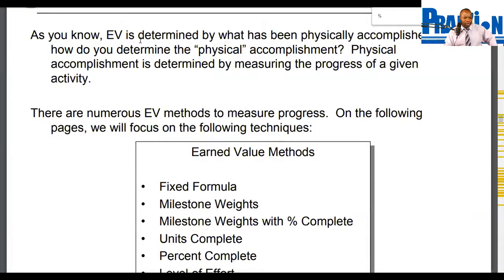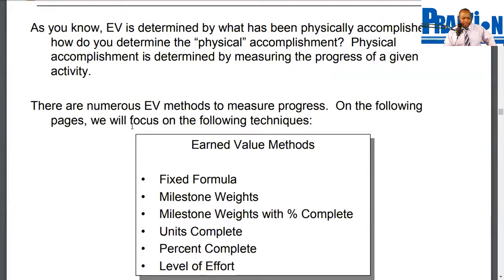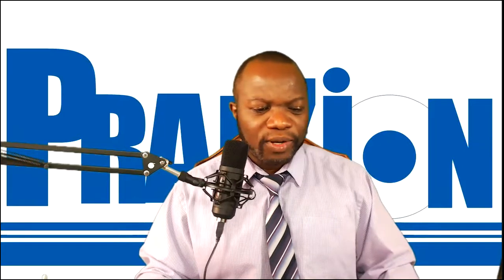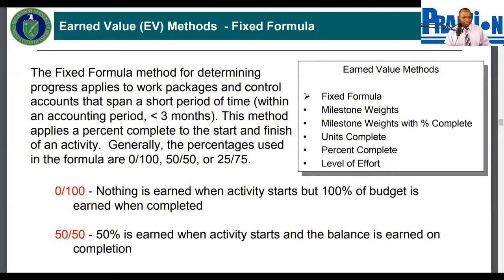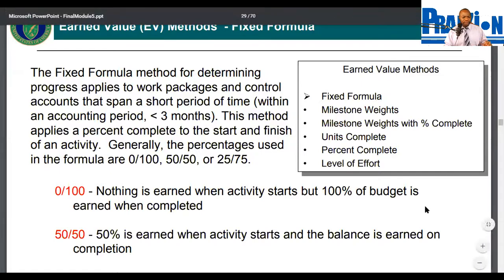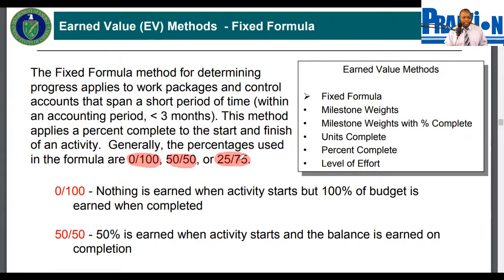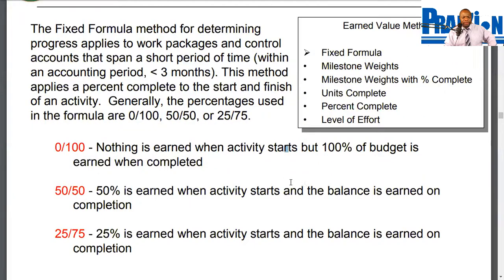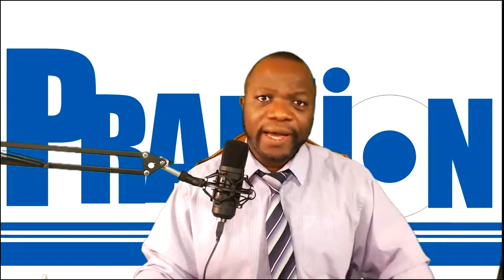📚 PMBOK GOLD 12: Earned Value Methods 1/5 (Fixed Formula) - PMP Cert